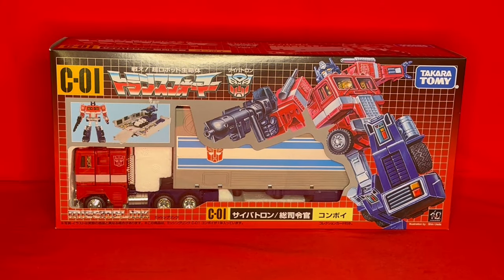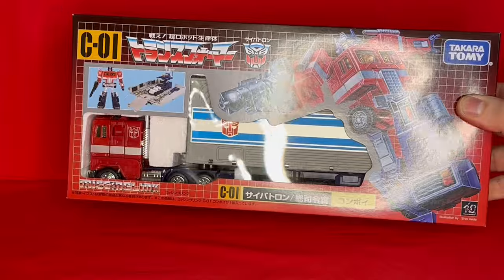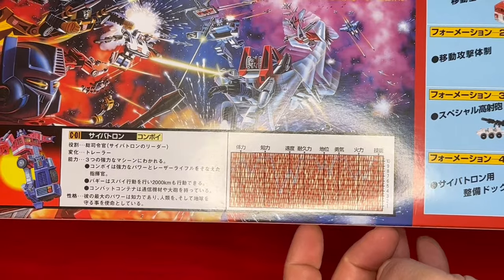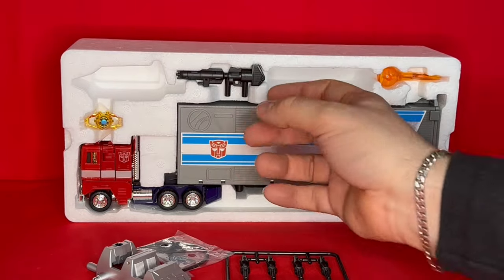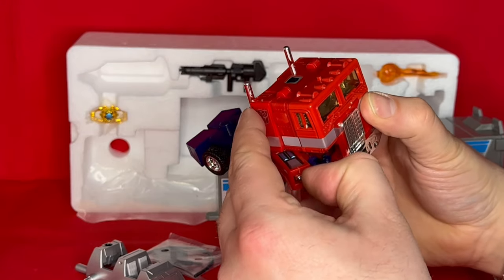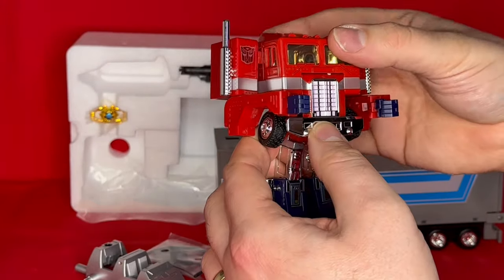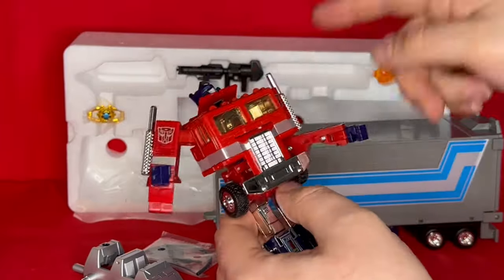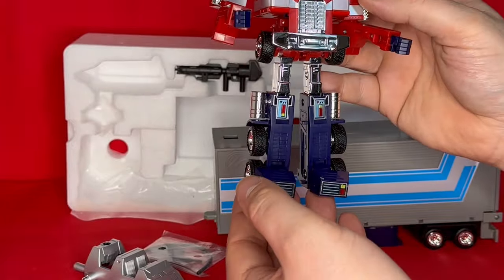MISSING LINK OPTIMUS PRIME/CONVOY 40th Anniversary - Unboxing & Review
Here I unbox and take a look at the new Missing Link Optimus Prime (or more accurately: Convoy!) from Takara

All my Patrons:
LOWBOT - Arif - 3th4n - Steve

My YouTube Channel Members
Cosmic Crewmen:
@BlueHToys   - Mario White - Kaioken20 - Dominic Nisbet - Stuckinside - @MACK_3D - @ThePeakyArrowProductions  - @JoshyyBoyyToys   - Benjamin Chapman

Cosmic Crusaders:
LOWBOT

Mailing Address: Cosmic Toys, 4-6 Kingsway Arcade, Dewsbury. WF13 1DU

Optimus Prime history taken from Wikipedia and read by myself.